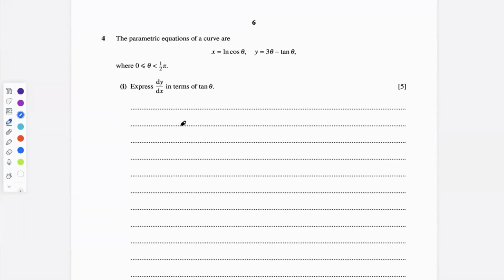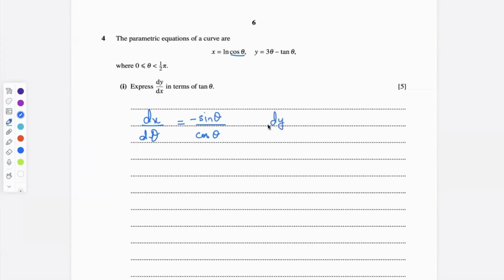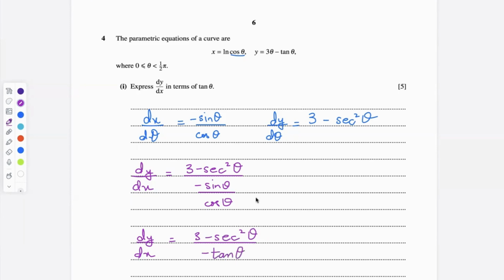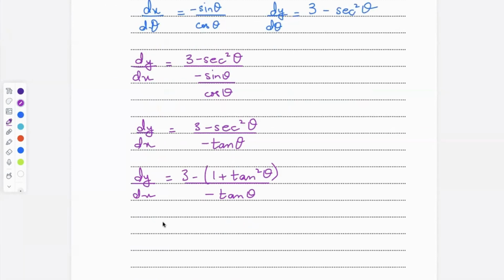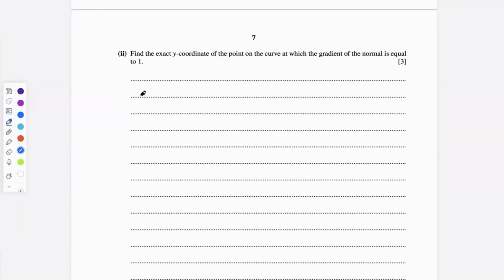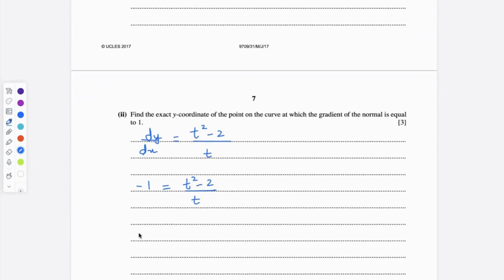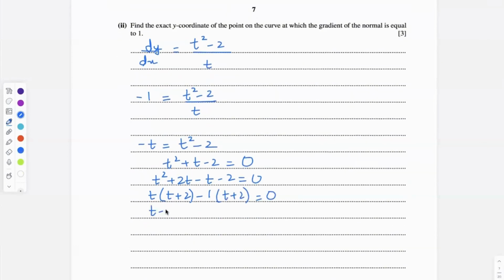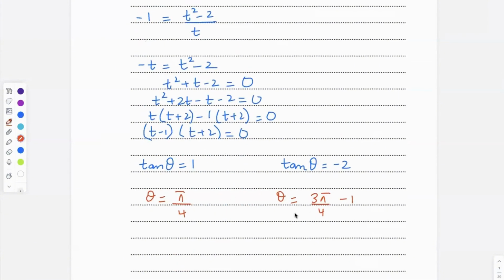A level Mathematics P31 Q4 May/June'17 | Step by step working